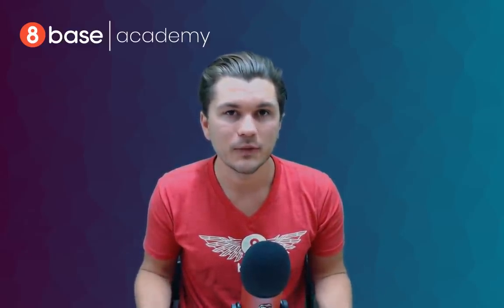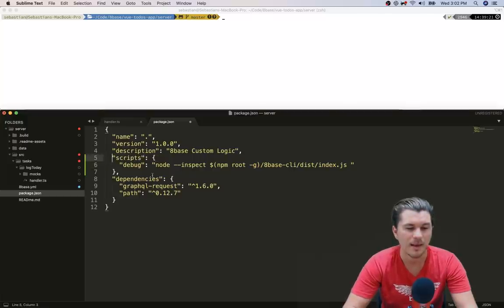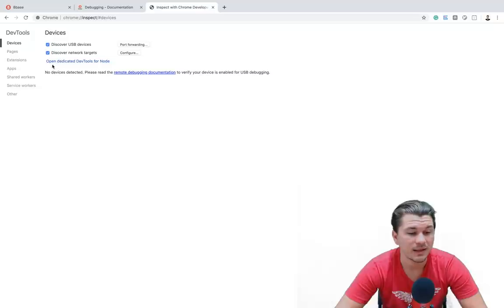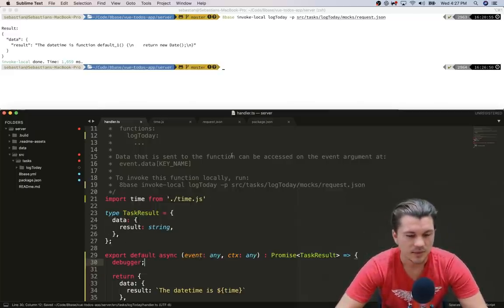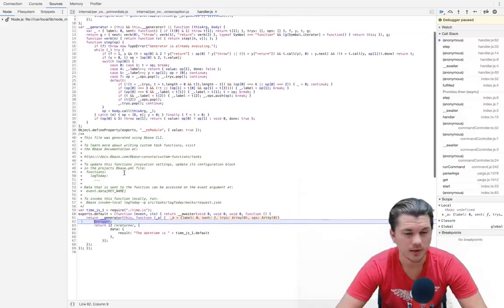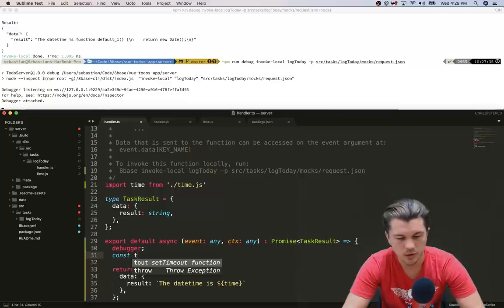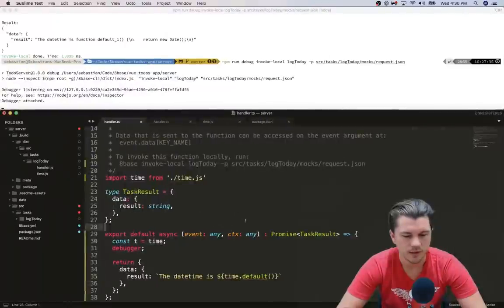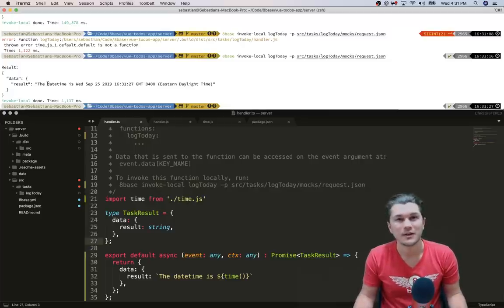8base Academy - Running Javascript Debugger Locally in Serverless Functions - Course 16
8base is a production-ready serverless backend-as-a-service that lets developers build amazing cloud applications using JavaScript and GraphQL. With 8base, devs can speedily deploy secure, stable and scalable cloud infrastructure in minutes, freeing up more time and resources for the parts that make their apps unique.